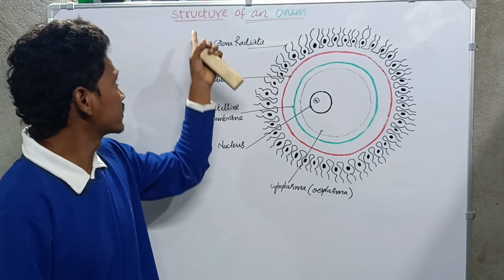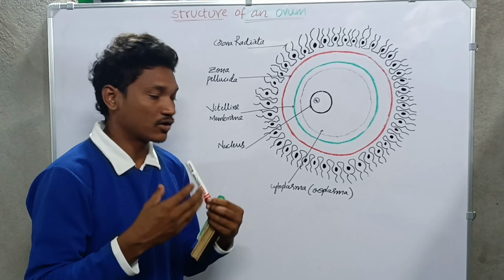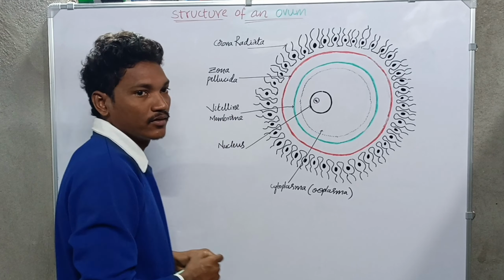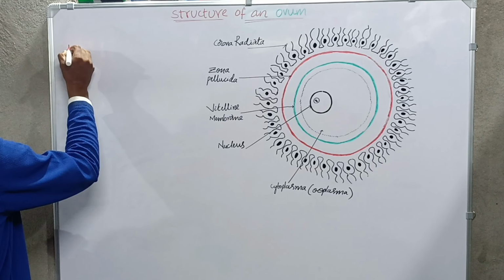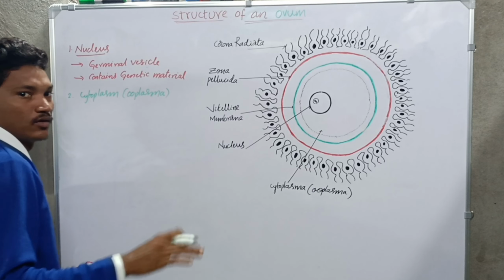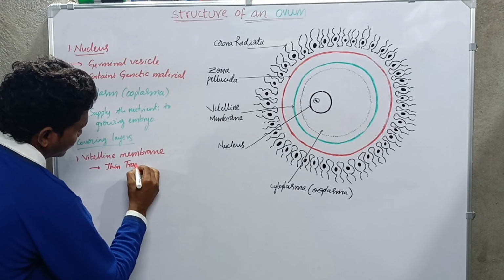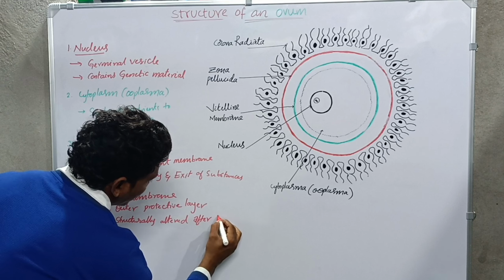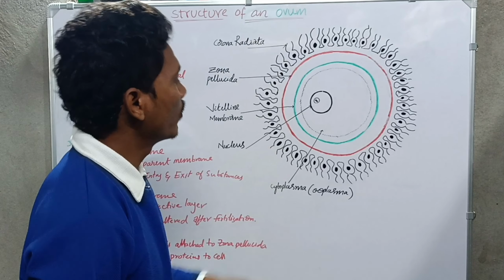Structure of an Ovum or egg cell, In english and telugu, part of the Embryogenesis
Basic Structure of an Ovum or egg cell, part of the Embryogenesis, Anatomy and Physiology, pharmacology